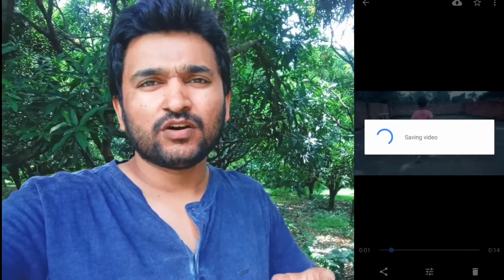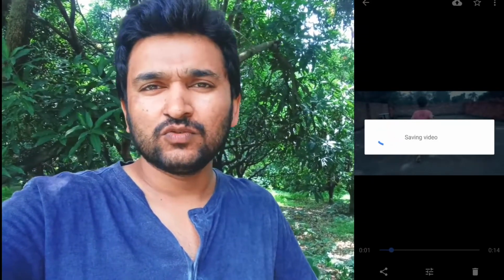How to Stabilize Shaky Videos on Mobile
Is to are into mobile filmmaking, this is found to be really useful. You can stabilize the shaky videos to make professional looking videos.